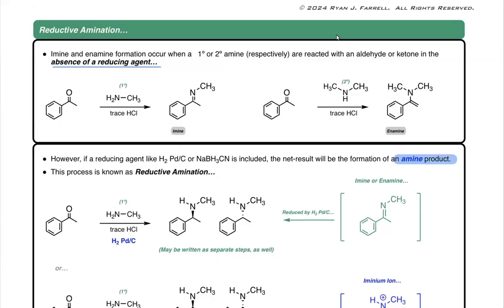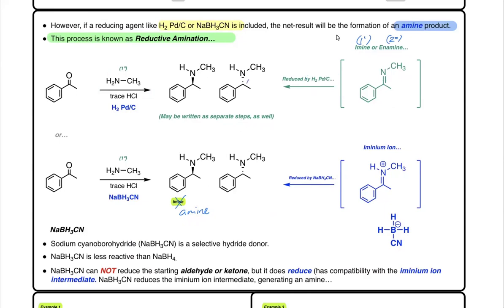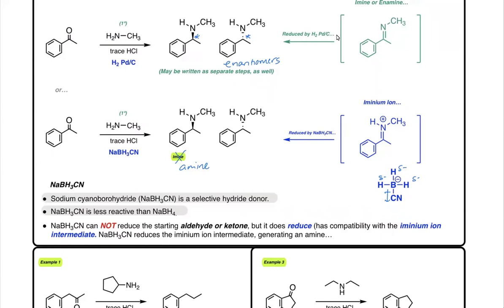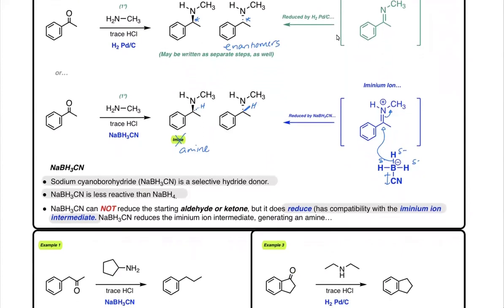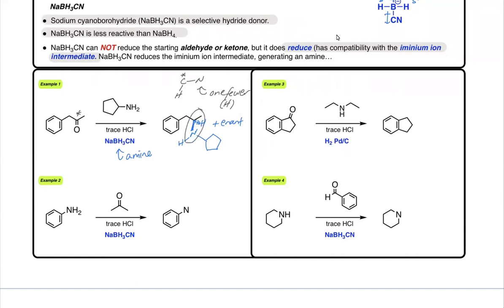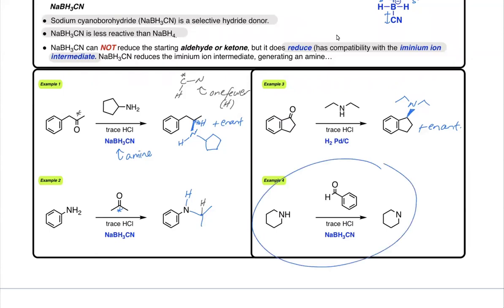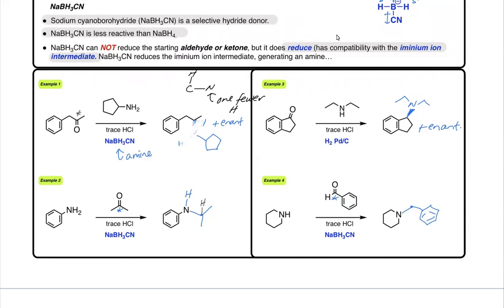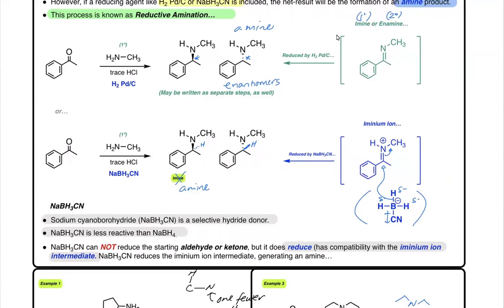Aldehydes & Ketones: Reductive Amination – Generating Amines Using Reducing Agents Like NaBH3CN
Video Objectives.
(1) To outline what the process of Reductive Amination entails.

(2) To juxtapose two different yet effective methods for performing Reductive Amination – using H2 Pd/C versus the hydride donor sodium cyanoborohydride (NaBH3CN).

(3) To breakdown what mechanistic intermediates / structures are specifically reduced via Reduction Amination.

(4) To provide students with an effective visualization strategy for predicting the major product of Reductive Amination.